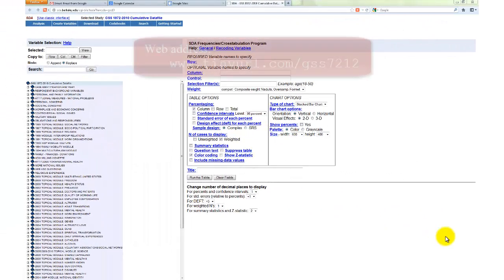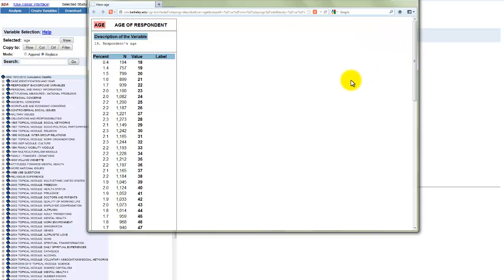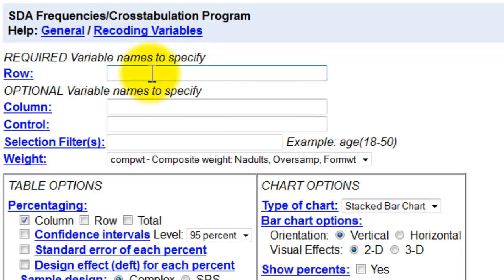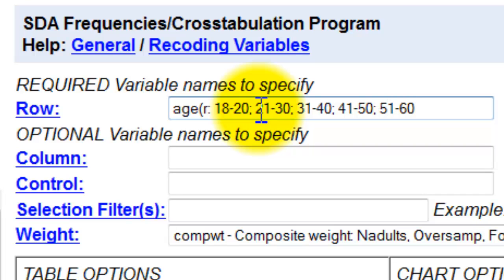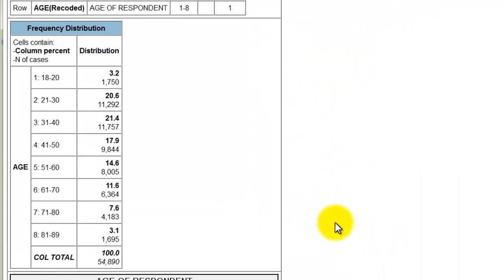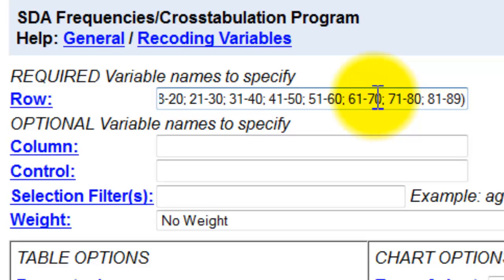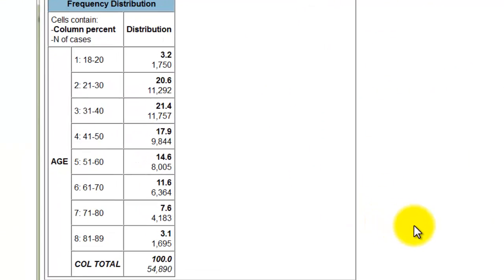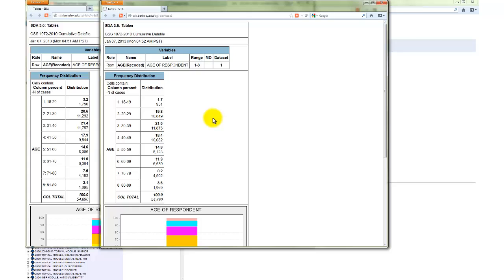Using Survey Documentation and Analysis (SDA) to recode variables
This video shows how to use SDA with the General Social Survey to temporarily recode variables.